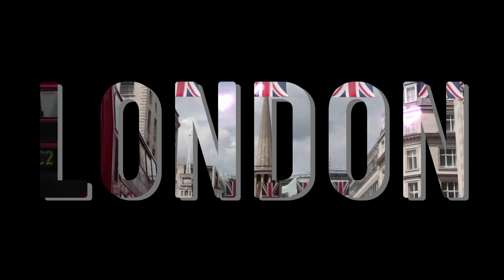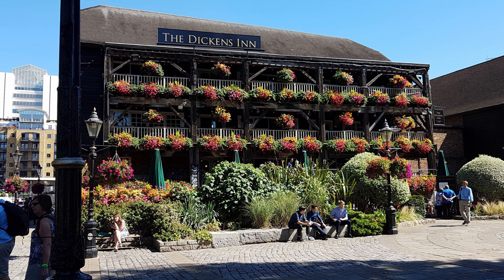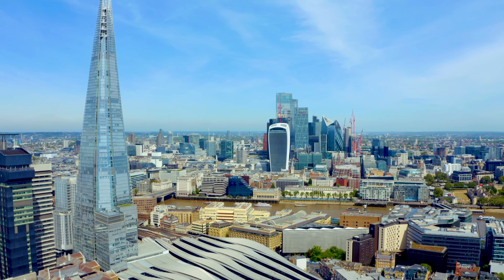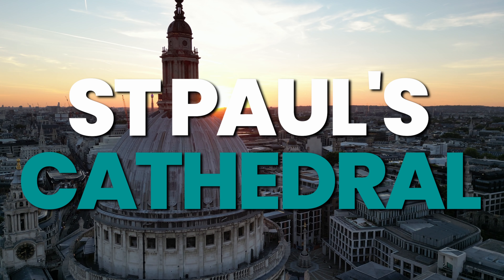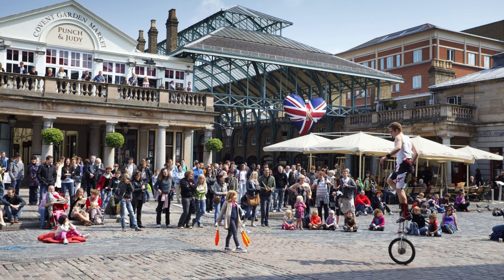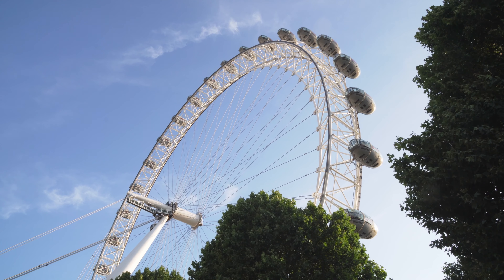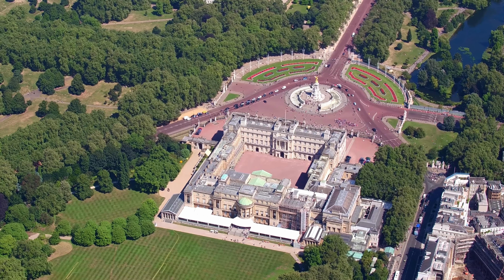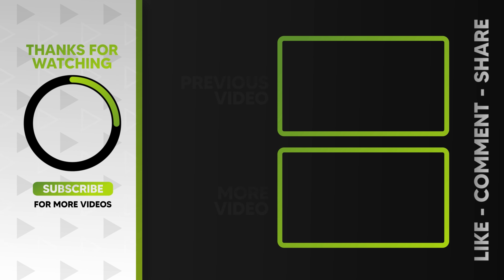LONDON Travel Guide 2023 - What to do in London for 2 Days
Welcome to my London Travel Guide 2023 and we will explore What to do in London for 2 days
In this video, I'll be showing you around one of the world's most iconic cities - London. From the iconic Tower of London to the vibrant West End, and many other sites along the way like Buckingham Palace and The Shard and The London Eye, I'll be taking you on an immersive tour of the city and uncovering its hidden gems.

We'll be starting off with a London walking tour, beginning at the Tower of London and exploring the area around it. From there, we'll make our way to the popular West End and take a stroll through Leicester Square, Trafalgar Square and Covent Garden.

Next, we'll be taking a look at some of London's top attractions, such as the London Eye and the British Museum. We'll also be exploring some of the city's lesser-known spots, including the colourful backstreets of Soho and Chinatown.

Finally, we'll wrap up our London vlog with a visit to the top of the Shard, the tallest building in Western Europe, for a stunning view of the city.

Join us as we explore some of the best places to visit in London and uncover its hidden secrets.

00:00 Introduction
00:22 Tower of London
01:13 St Katherines Dock
01:39 Tower of London
02:15 HMS Belfast
02:55 The Shard
03:19 The Monument
04:04 Shakespeare's Globe Theatre
04:49 St Paul's Cathedral
05:52 Covent Garden
06:36 Piccadilly Circus
06:56 Carnaby Street
07:35 London Eye
07:59 Big Ben
08:38 The Household Cavalry
09:08 Buckingham Palace
09:54 Natural History Museum
10:21 Victoria and Albert Museum
10:47 Ending